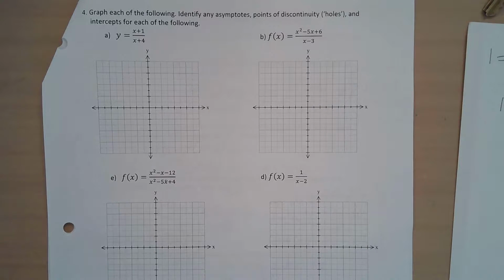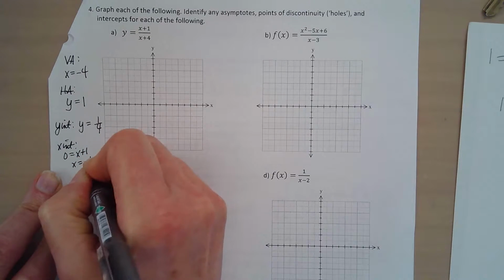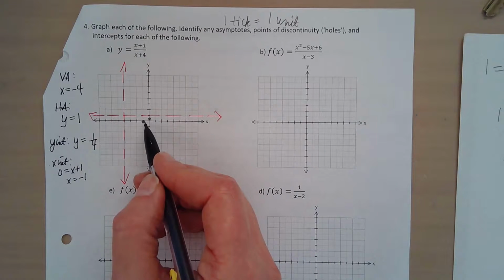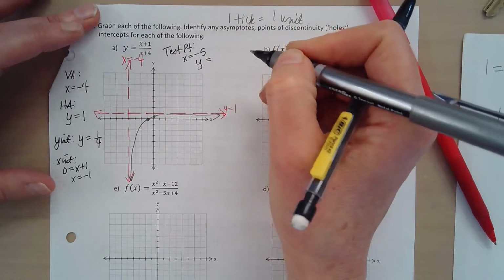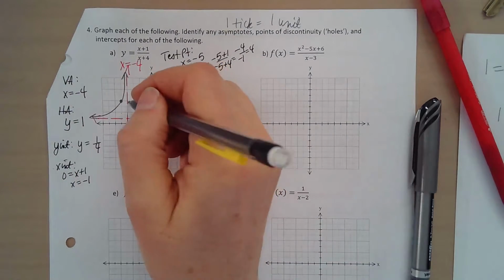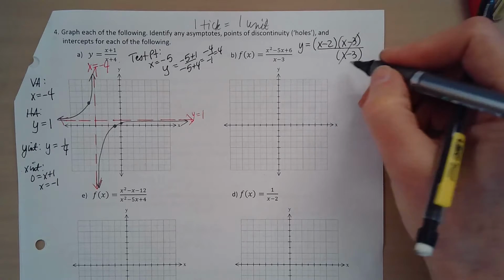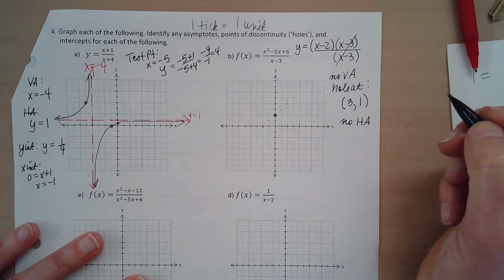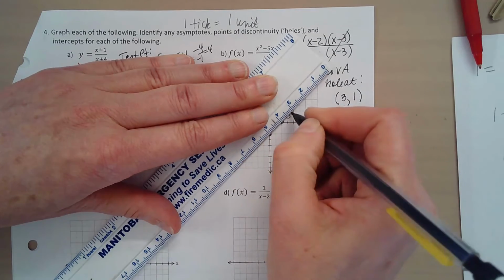Kim Oct. 8 Part 3